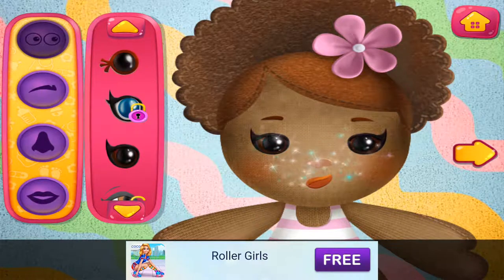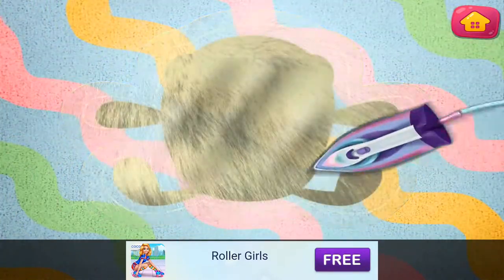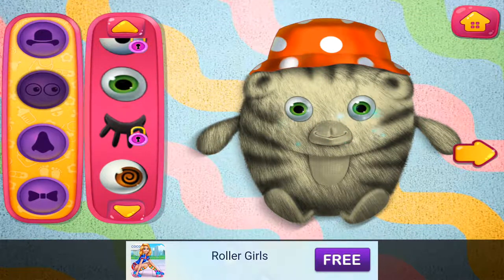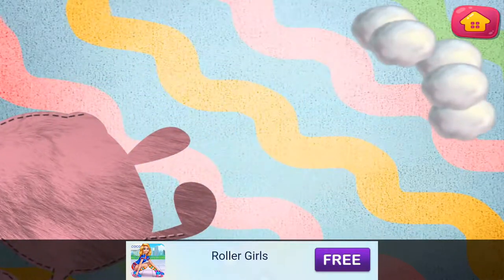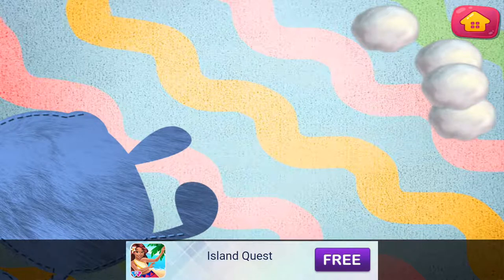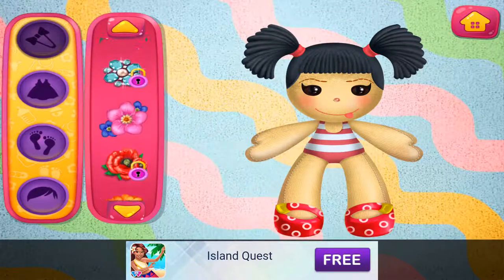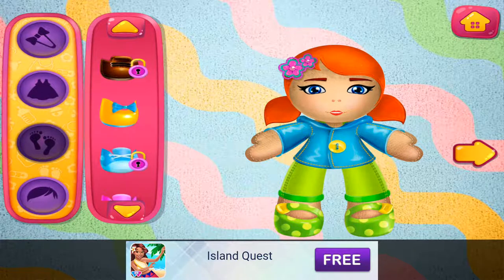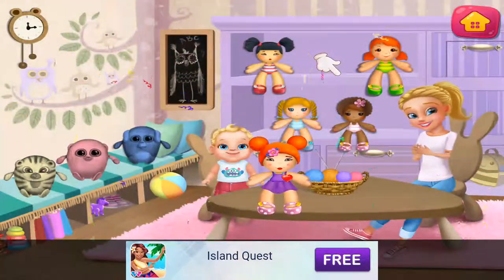Fun Baby Care Girls Games | Toy Dress Up and Makeover | Babysitter Madness - Best Baby Games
Fun Baby Care Girls Games | Toy Dress Up and Makeover | Babysitter Madness - Best Baby Games.Baby Game play of Baby sitter for Kids and Toddlers available in Google Play Store.

Ice Queen Salon - Frosty Party